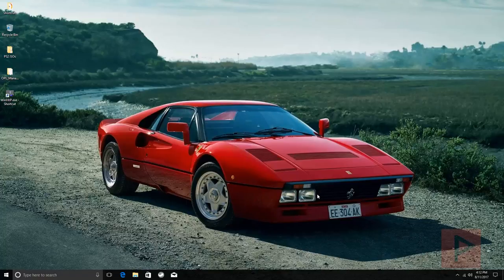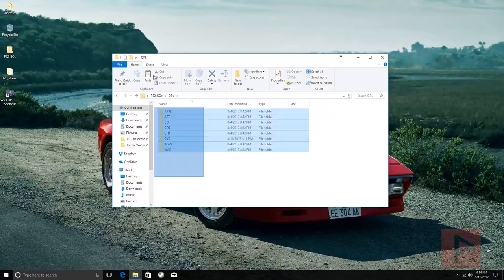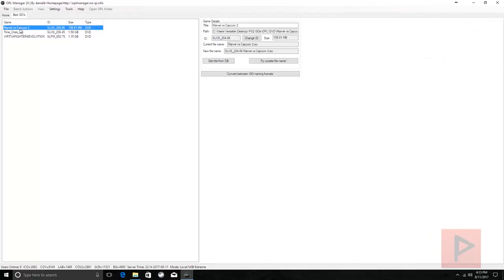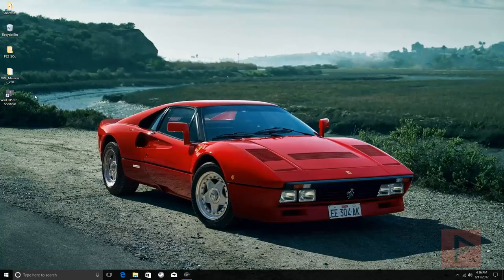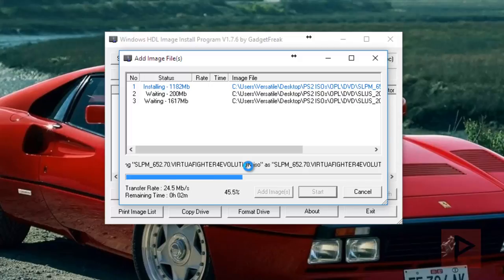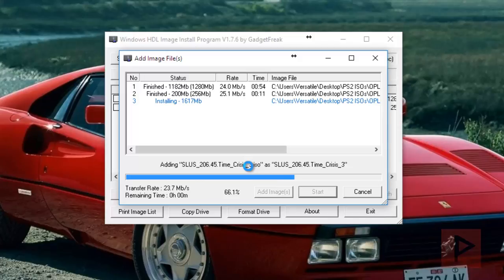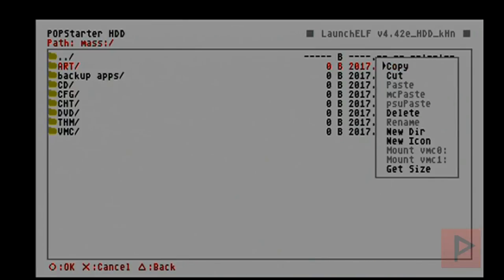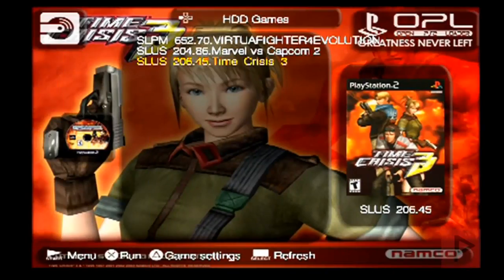[How To] Install Fat PS2 HDD Games With Cover Art Tutorial (2017)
Today's video combines two important topics into one video:
1) How to rename ISO files properly before transferring to PS2 hard drive using WinHIIP
2) How to properly rename the cover art files to work with the renamed games

The very short process is outlined below:
1) Get the ISO games and ART files named properly
2) Copy the ART folder to usb thumb drive/hard drive
3) Use UlaunchELF to copy the ART folder from USB into the OPL partition located on the internal fat ps2 hard drive.
4) Make sure OPL has the cover art option enabled

This video was created due to numerous requests by many viewers on how to add covert art to their internal hard drive. As you will quickly see, it isn't so bad!